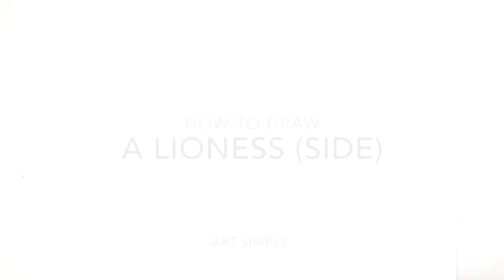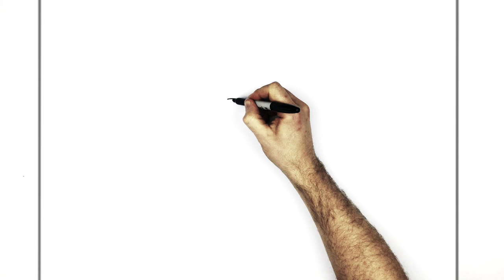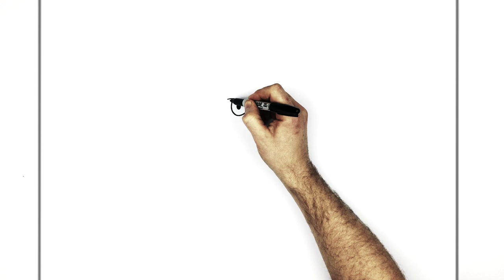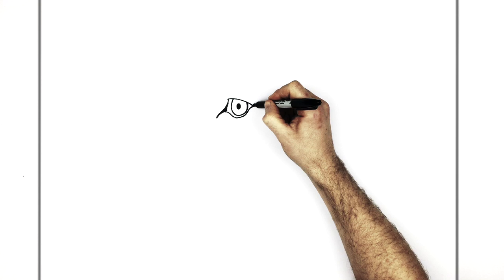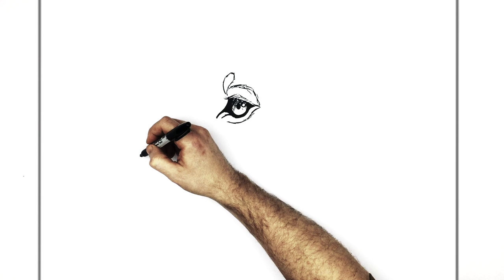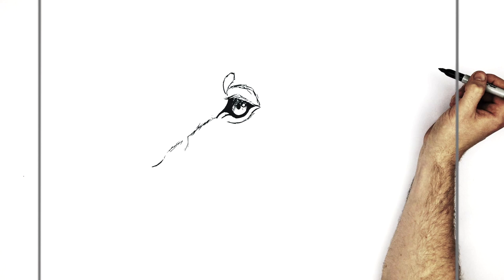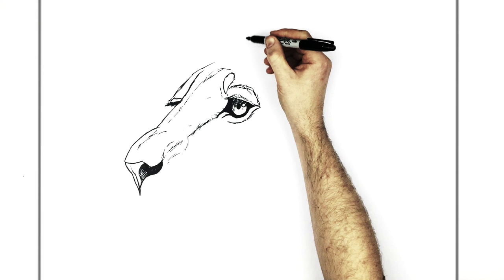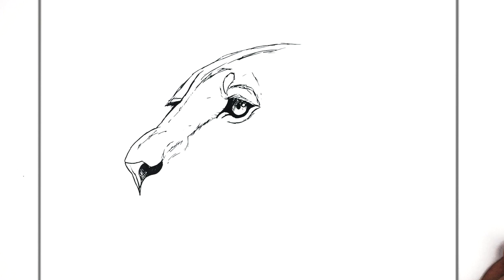How To Draw A Lioness (Side View) | Step By Step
Learn How To Draw A Lioness (Side View)  Step By Step